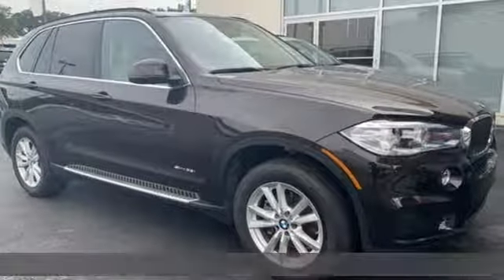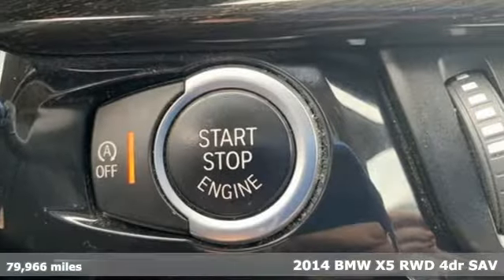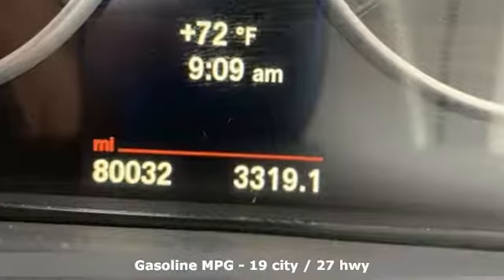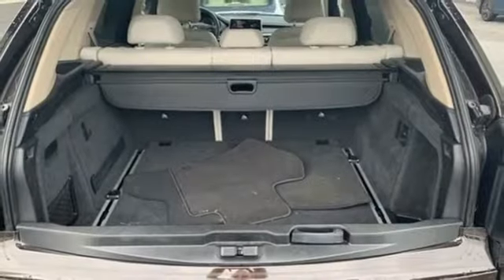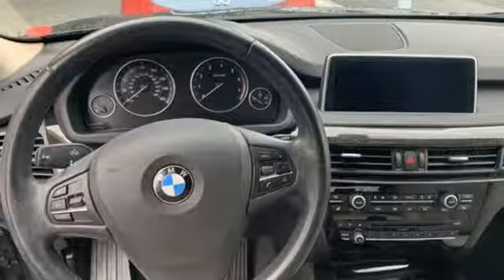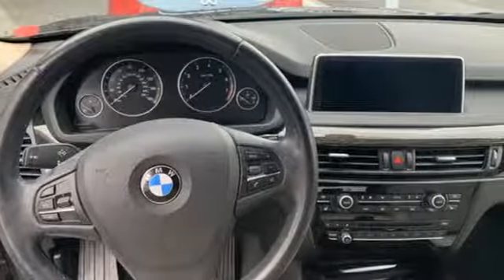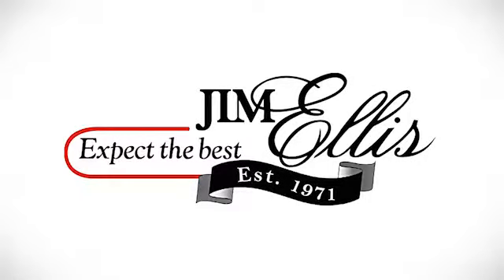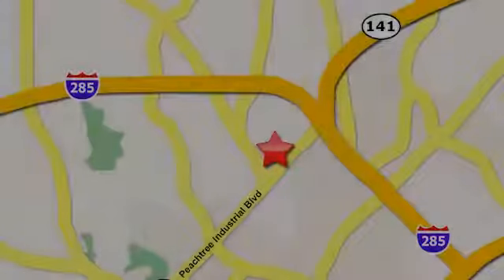Used 2014 BMW X5 Atlanta, GA VA19103A - SOLD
Year: 2014
Make: BMW
Model: X5
Trim: sDrive35i
Engine: 3.0L I6 DOHC 24V TwinPower Turbo
Transmission: 8-Speed Automatic
Color: Brown
Interior: Canberra Beige
Mileage: 79966
Stock #: VA19103A
VIN: 5UXKR2C55E0H33879
X5 sDrive35ibrbrX5 sDrive35i, 3.0L I6 DOHC 24V TwinPower Turbo, 8-Speed Automatic, RWD, Canberra Beige w/Dakota Leather Upholstery, Comfort Access Keyless Entry, Dakota Leather Upholstery, Navigation System, Premium Package, Satellite Radio w/1 Year Subscription, Soft-Close Automatic Doors, Wheels: 18" x 8.5" Light Alloy (Style 446). 19/27 City/Highway MPG

Address:
5901 Peachtree Industry Boulevard